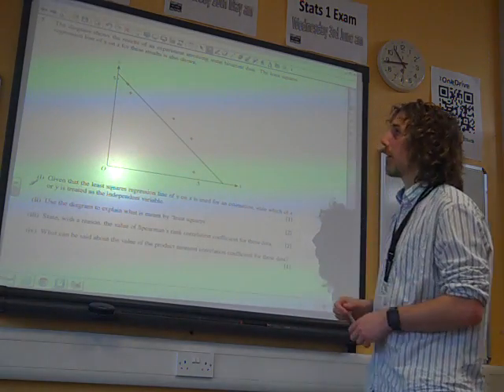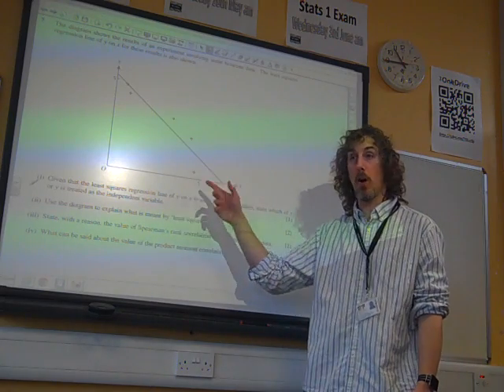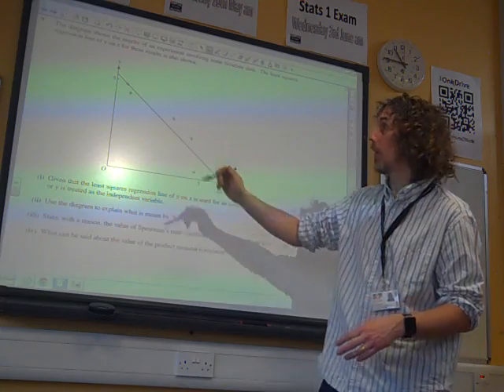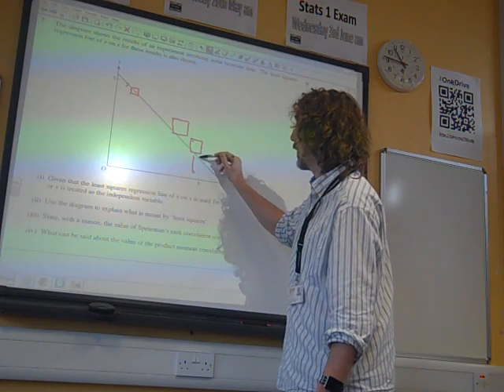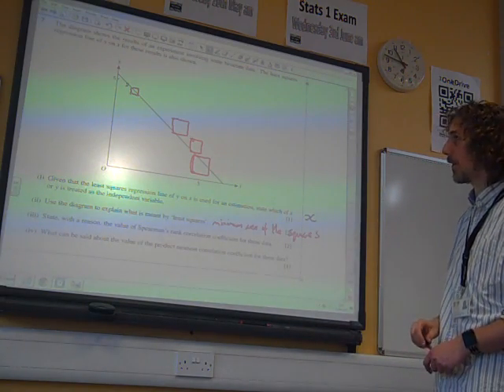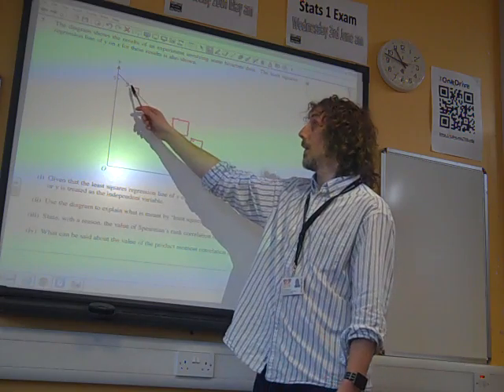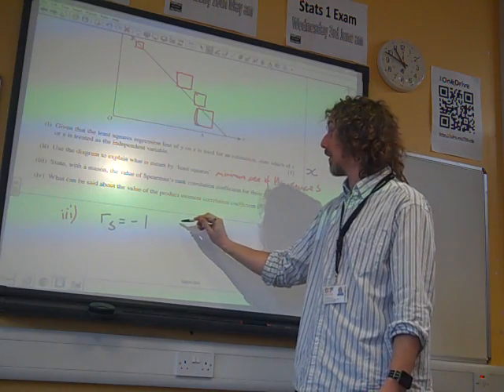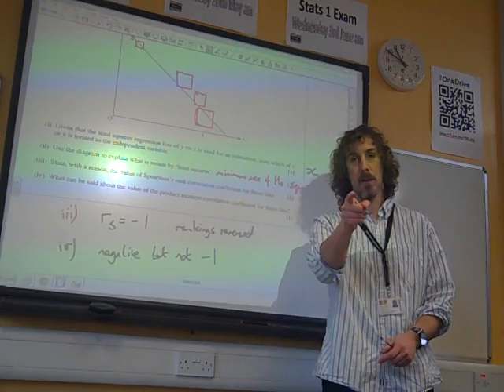S1 OCR Bivariate Data Summer 2011 q7